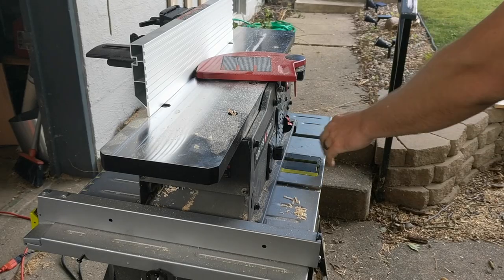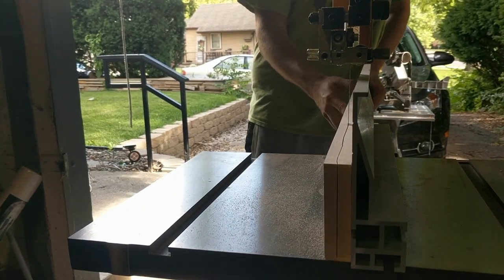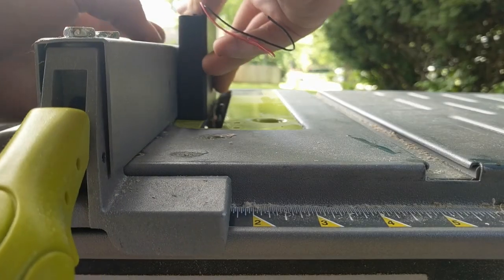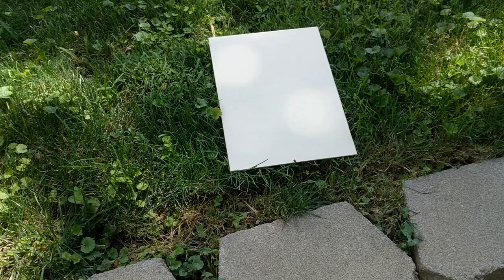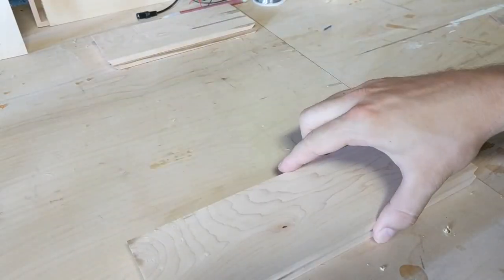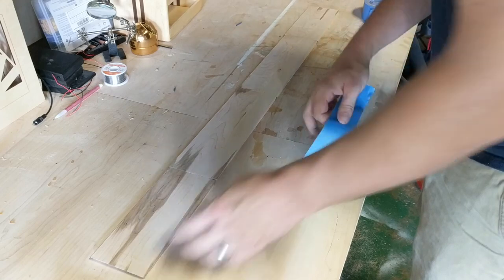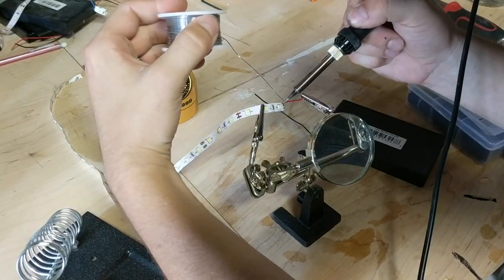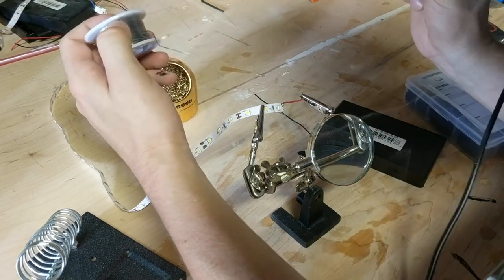Minimalist Movie Posters // Free Files!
We give a hallway a make over with some minimalist movie poster designs.  We have free files for Lord of the Rings, Memento, Clockwork Orange, and Fight Club. We used a laser cutter, but this could easily be done with a scroll saw as well.